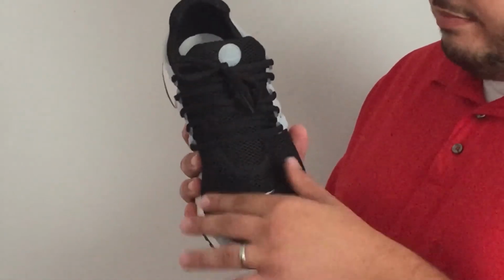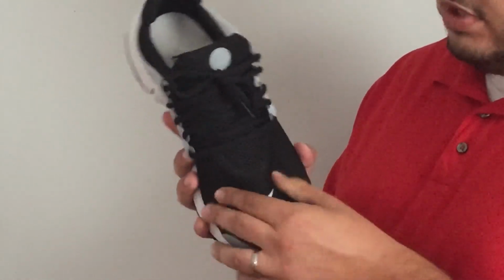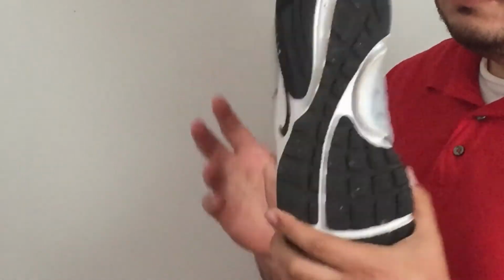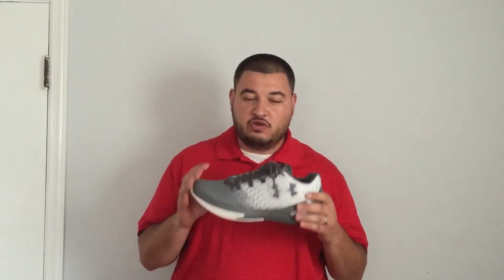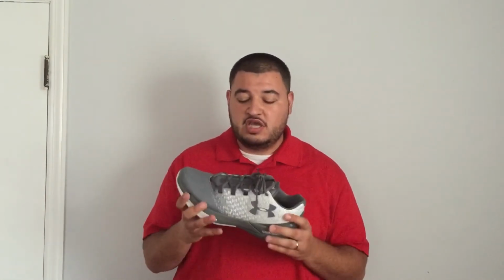Monthly Recap (pickups Unboxing and custom/restorations)